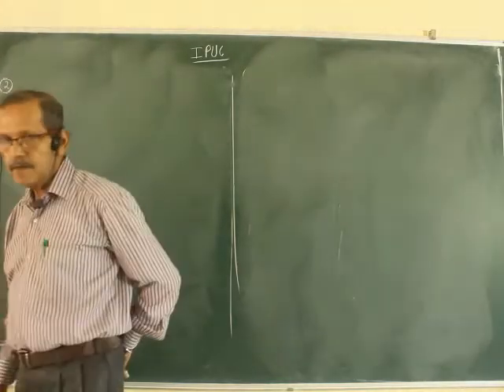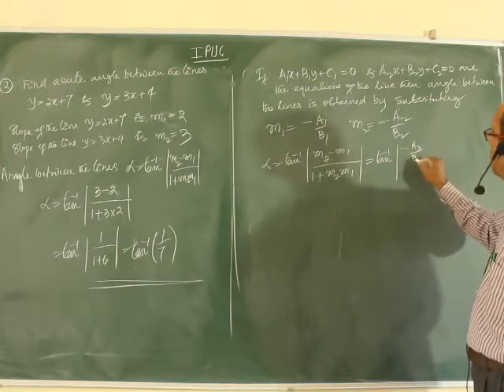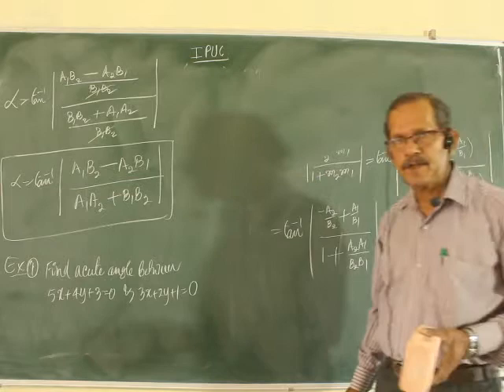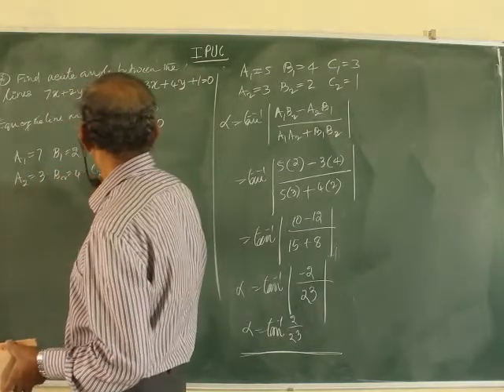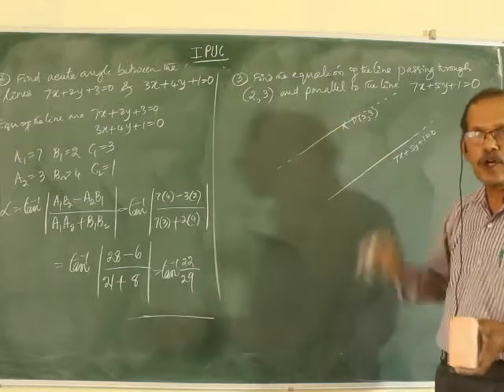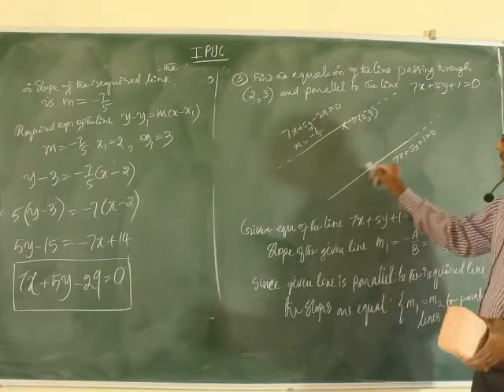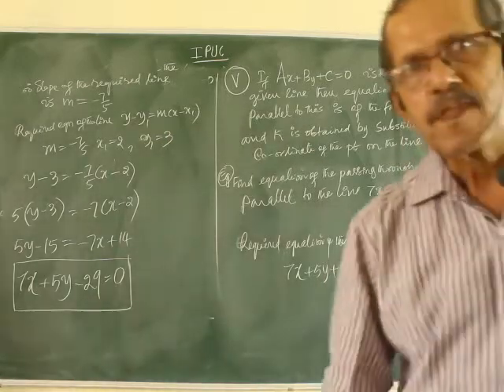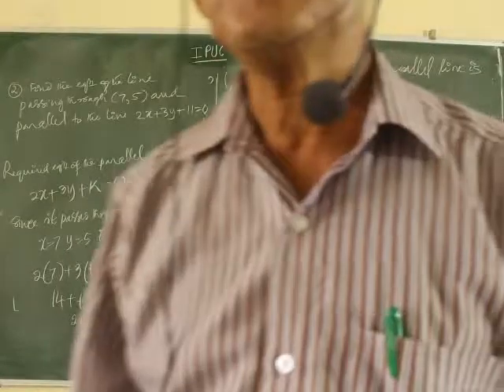Mathematics I year | Chapter 3 | Standard angles | Part 51